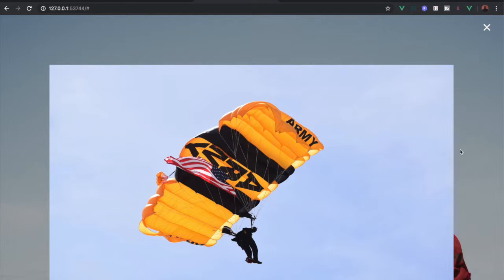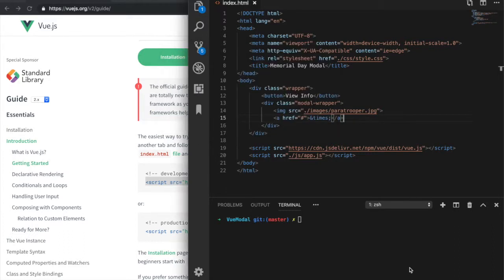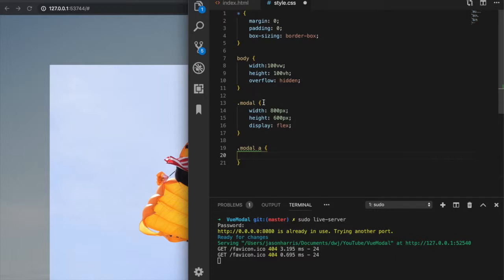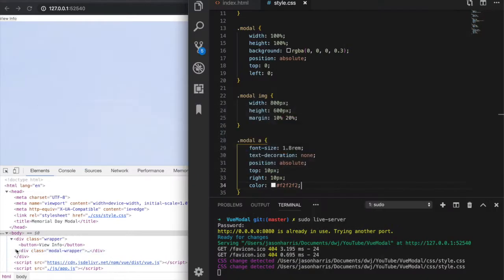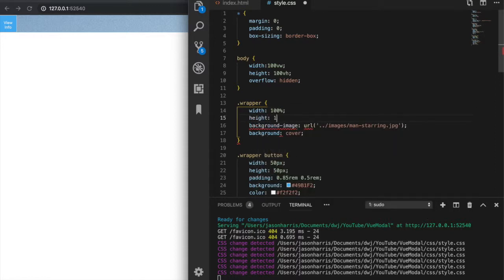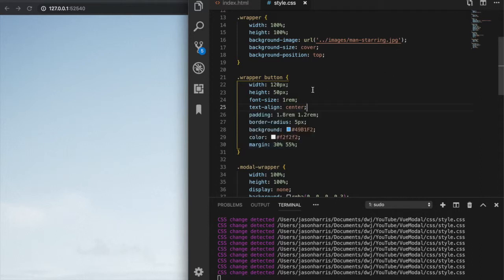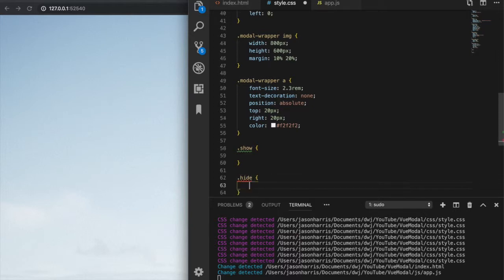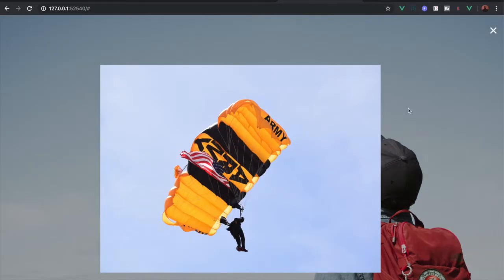How To Create A Modal Using VueJS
How To Create A Modal Using VueJS is a continuation of VueJS Beginning to End Introduction.

I release new content every Monday and Thursday, so let’s keep in touch.